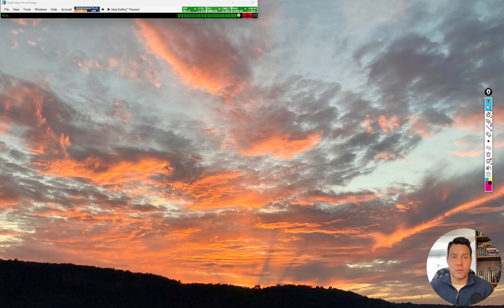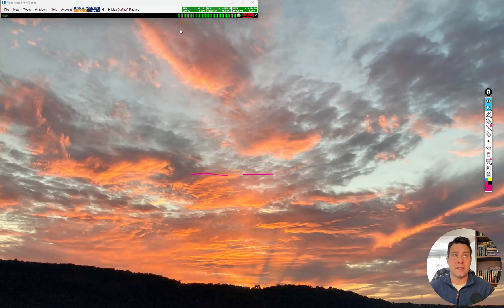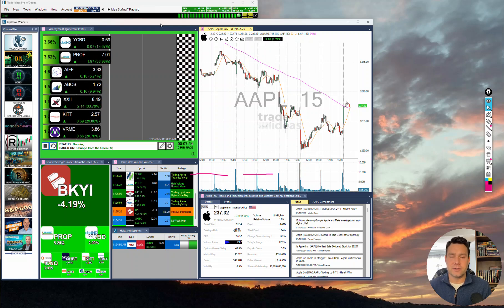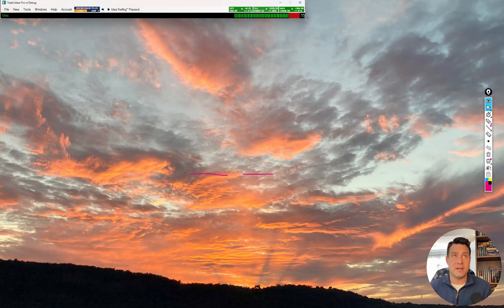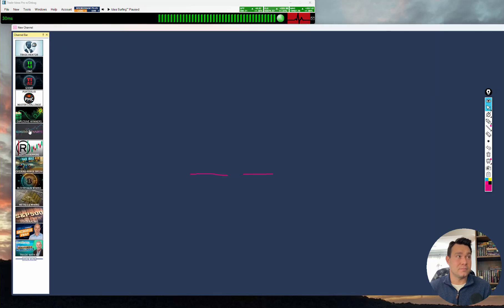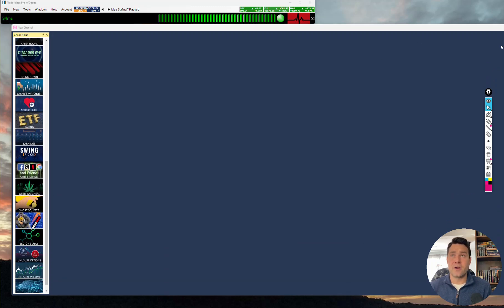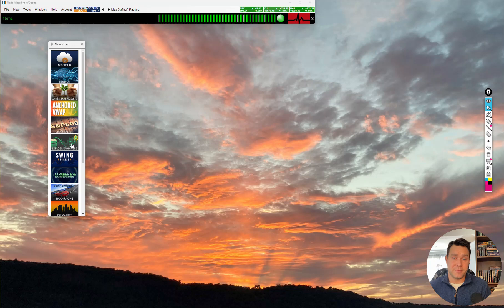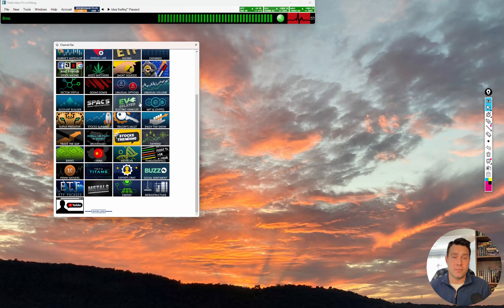Logging In and Getting Started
Start your journey with Trade Ideas - learn the essentials of logging in and navigating the platform. This beginner's guide covers account setup, basic navigation, and first steps to get you trading.

Quick walkthrough to help new users get comfortable with the Trade Ideas interface. Get ready to explore our powerful trading tools.